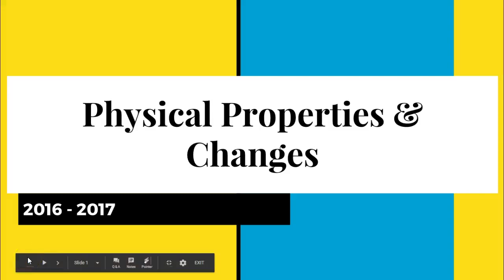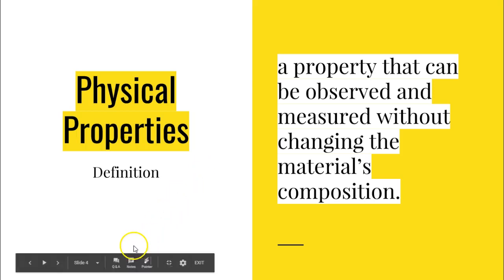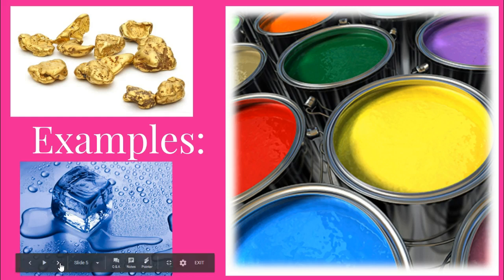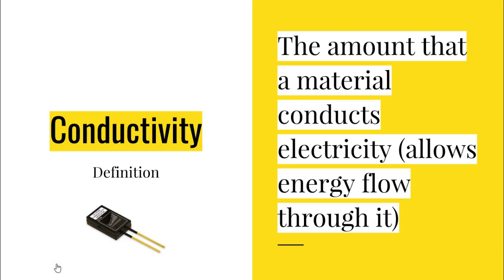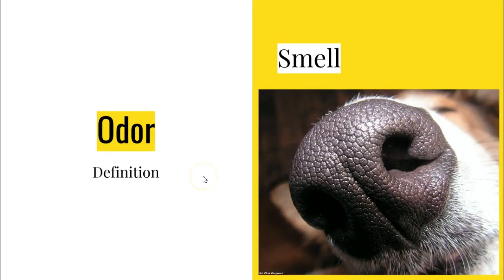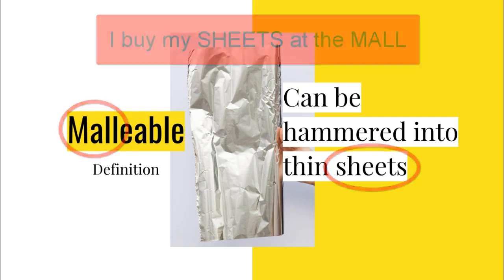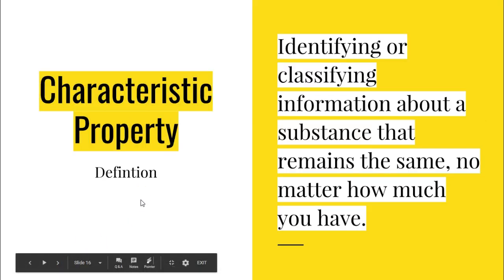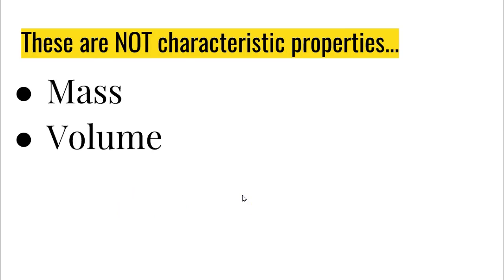Physical Properties - Qualitative Focus